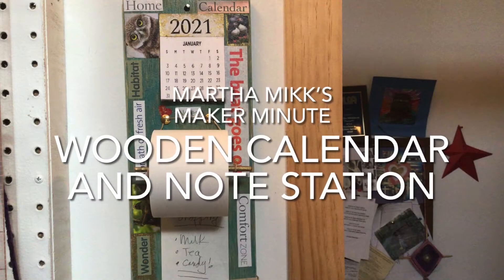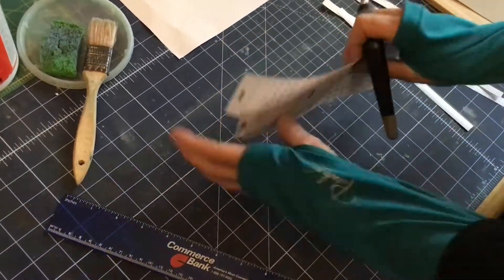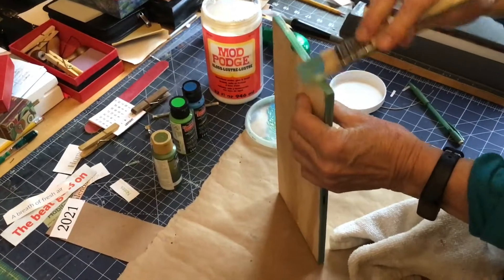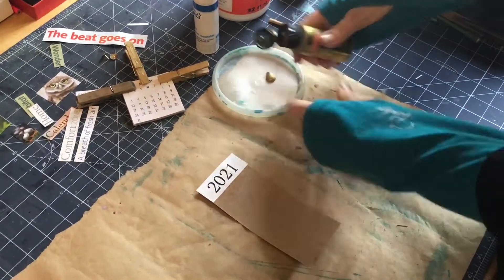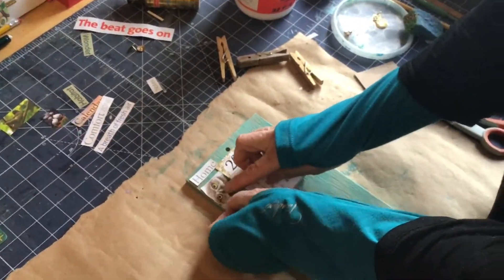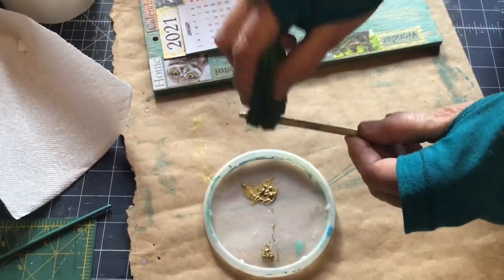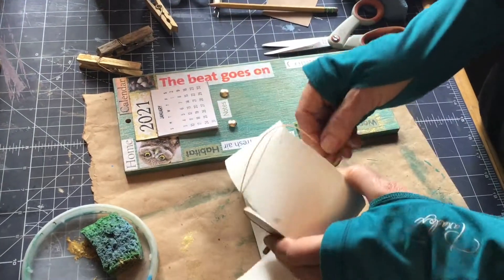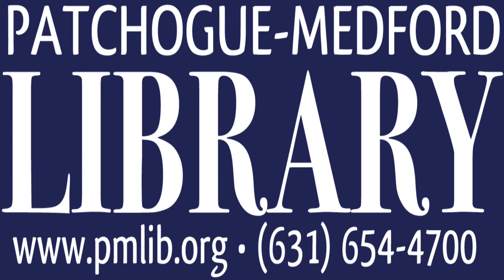PMLIB| Martha Mikk's Maker Minute: Wooden Calendar and Note Station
Recording of Wooden Calender and Note Station on Thursday, January 14, 2020.

January's project is a wooden calendar and note station. PML cardholders register and pick up supplies beginning December 30. Out of district cardholders register beginning January 6.

El proyecto de enero es un calendario de madera y una estación de notas. Los que tienen tarjetas de PML se registran y recogen los materiales a partir del 30 de diciembre. Los que tienen tarjetas fuera del distrito se registran a partir del 6 de enero.

Please join the program from your computer, tablet or smartphone.

New to GoToMeeting? Get the app now and be ready when your first meeting starts